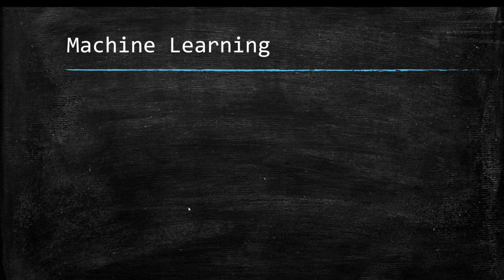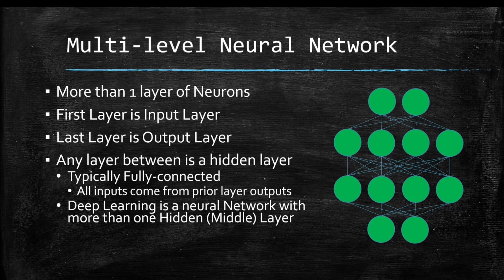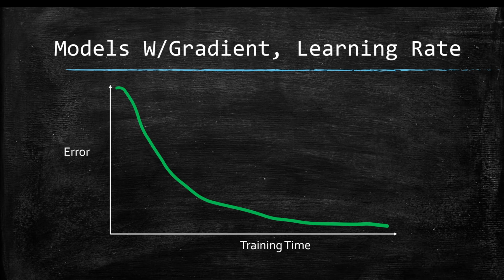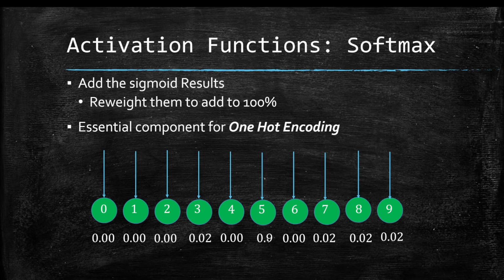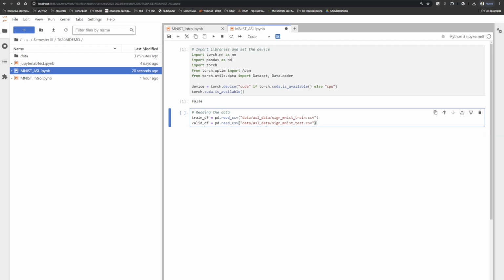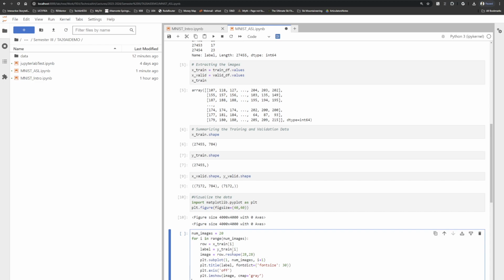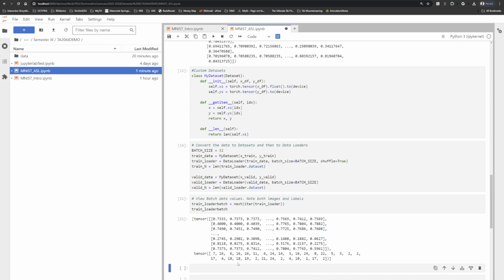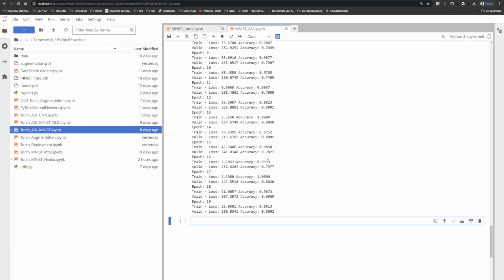TADeepLearningSimplified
The Deep Learning topic area is huge. This video gives a quick and over-simplified explanation of what deep learning is in order to give Technical Artists a brief glimpse into this dynamic realm. After a brief explanation of what deep learning is, we go over another MNIST algorithm. This time the objects of identification are the American Sign Language Shapes.